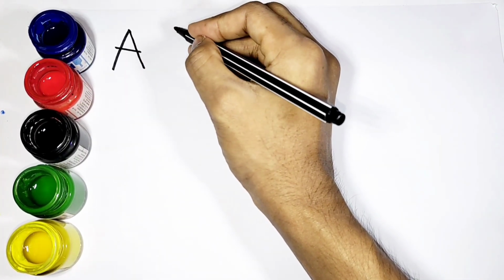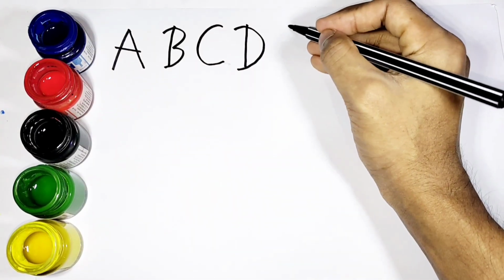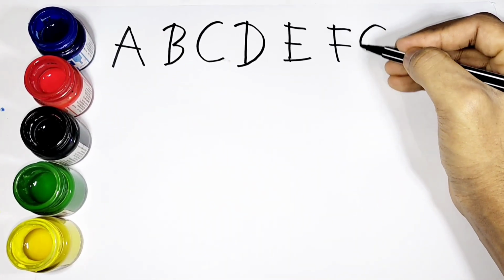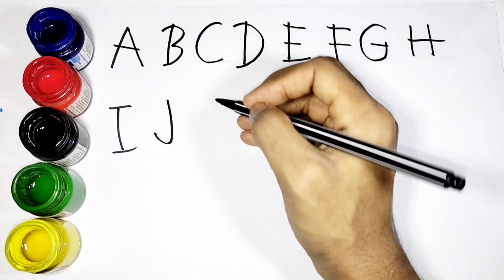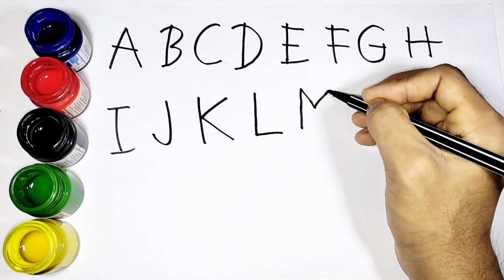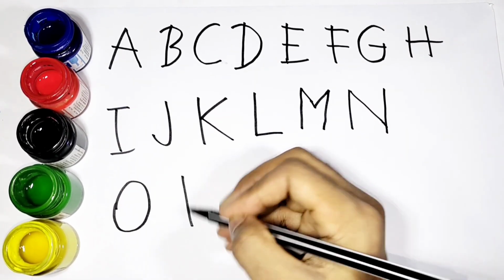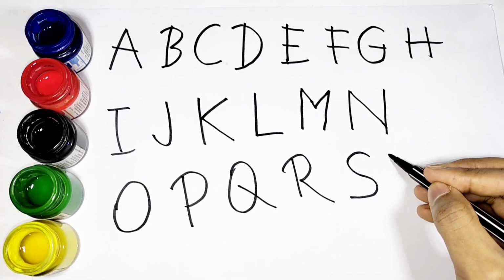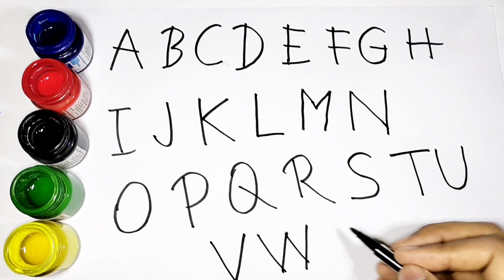Learn to Draw the Alphabet A-Z: | preschool learning videos | Easy & Fun for Beginners!